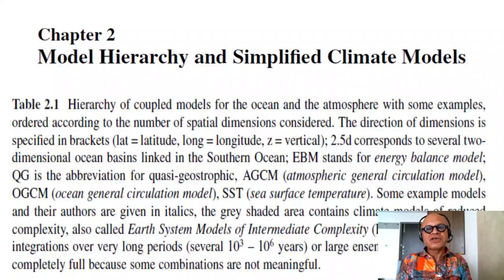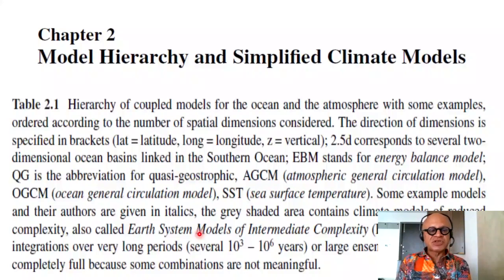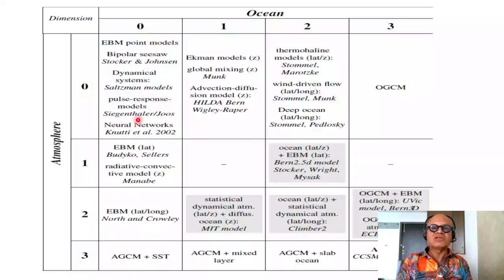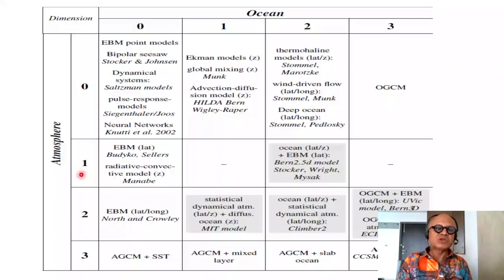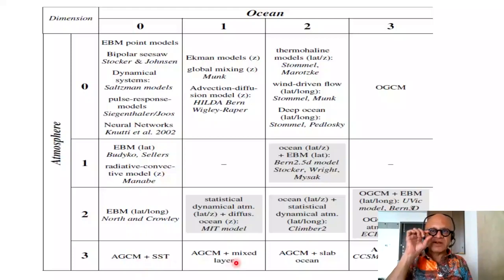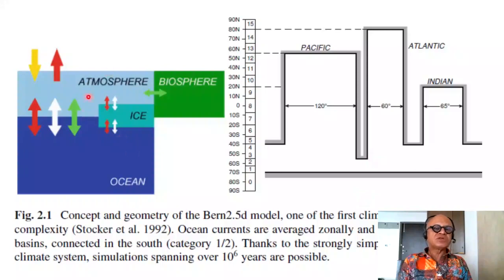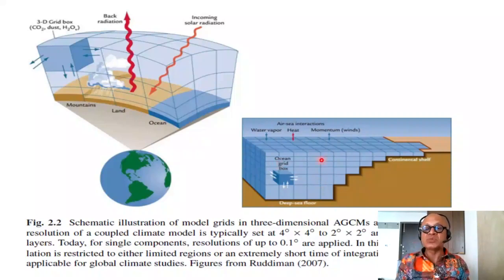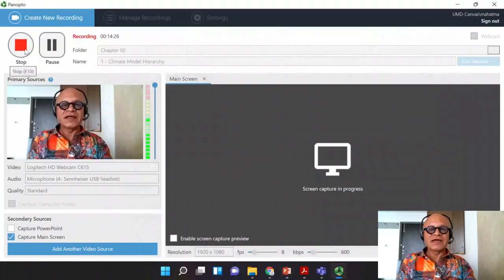1 Climate Model Hierarchy